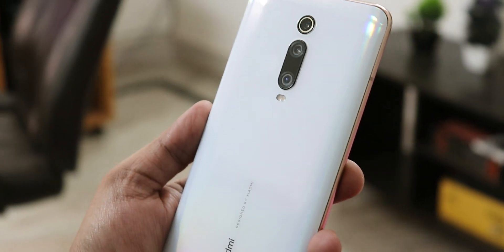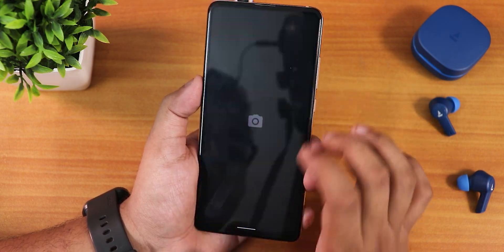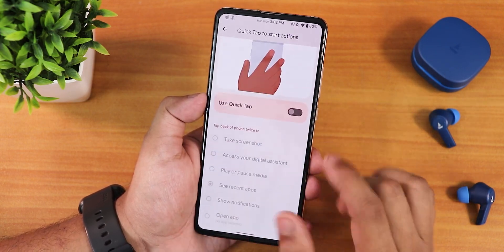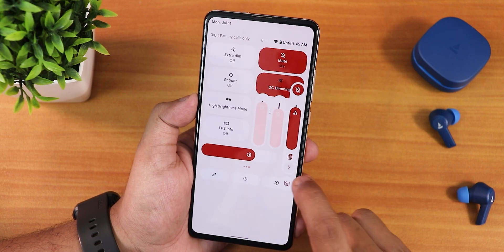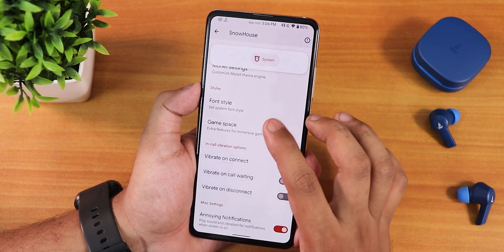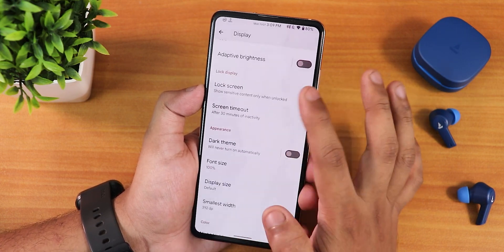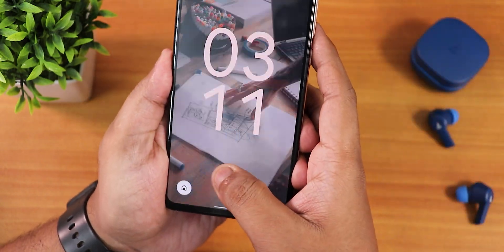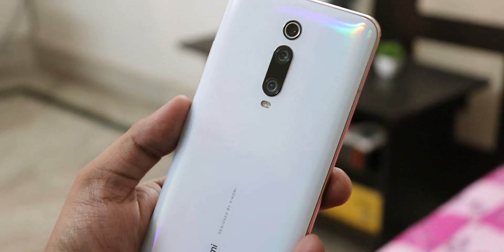PixelExtended v4.7 || Android 12L || Redmi K20 Pro!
UPI: titash.sharma-1@okaxis

Timestamps:

0:00 Intro
0:20 Build Info, My Opinion, Launcher
2:01 Camera?
3:23 About & System, QS Panel
6:40 SnowHouse (Customizations)
8:21 Battery Life & Settings
9:27 Sound & Display Settings
10:20 FOD, FaceUnlock & AppLock
12:23 Safetynet, DRM & Benchmarks